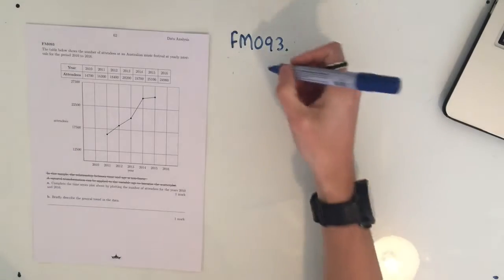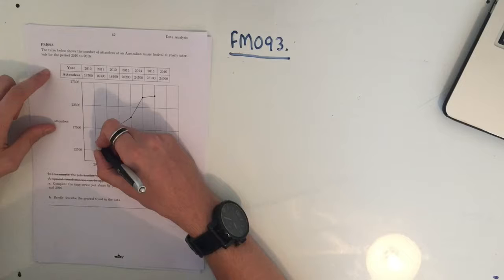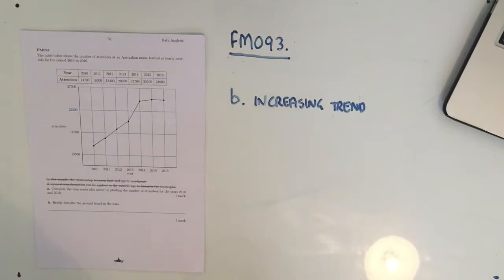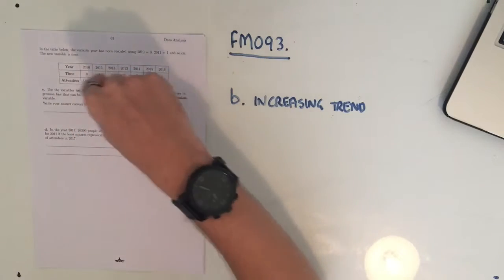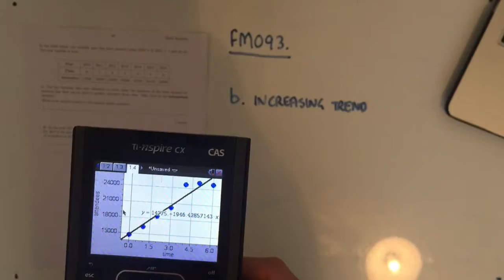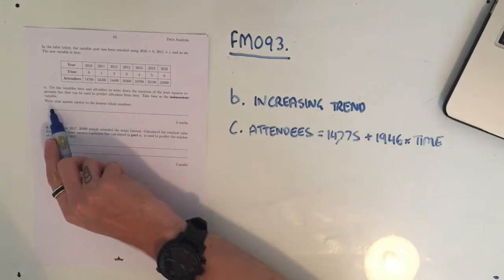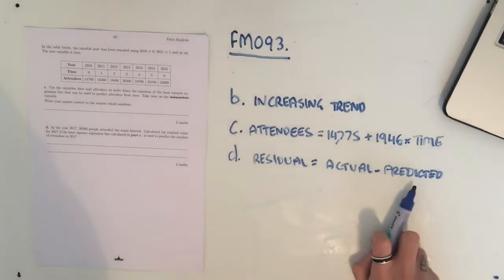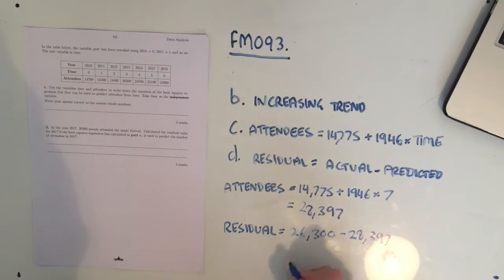FM093 Further Maths Fortify Study Guide - "Completing and Interpreting a Time Series"